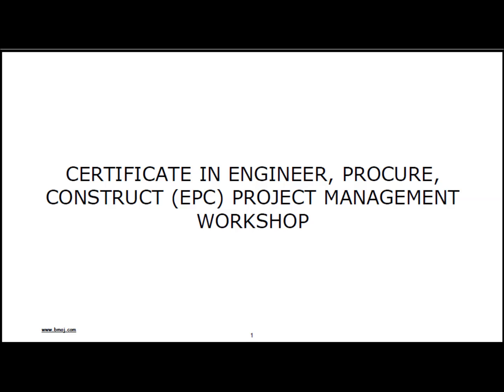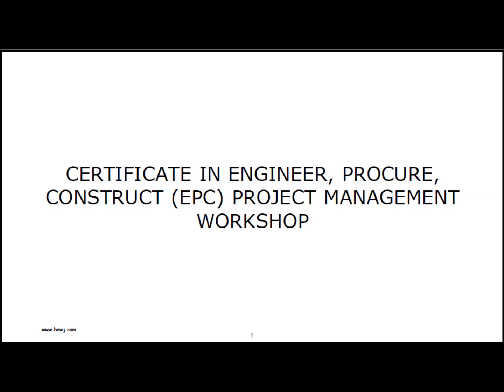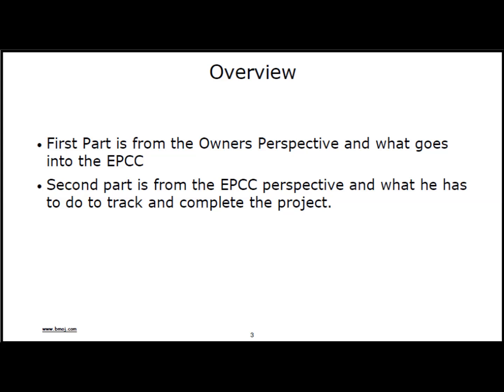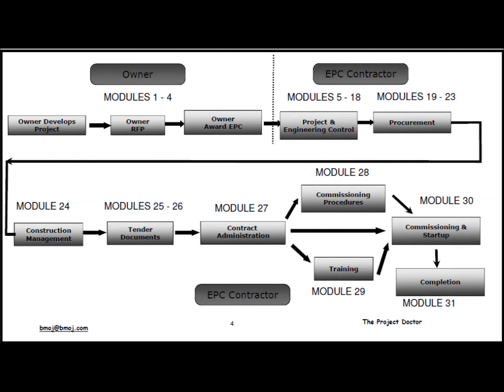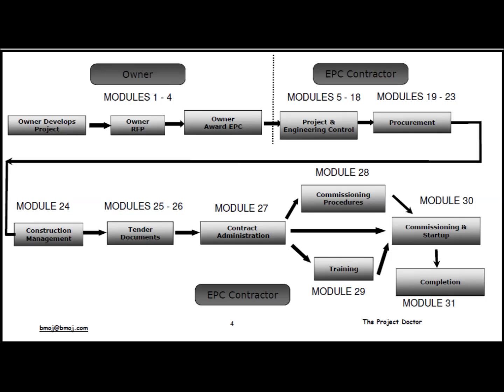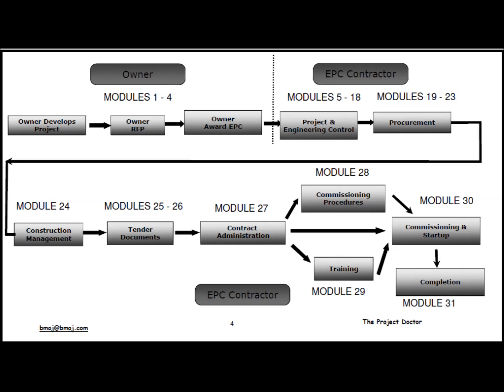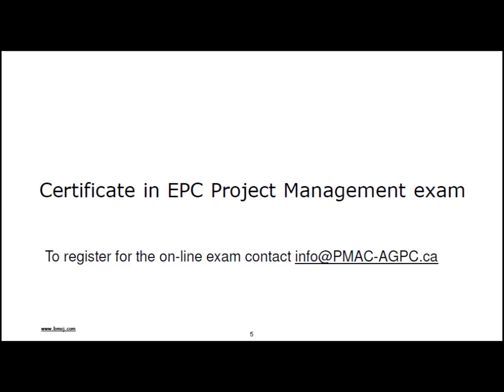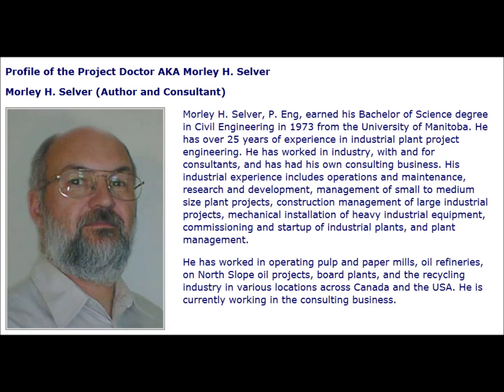Introduction to Engineer-Procure-Construct (EPC) Project Manager Course (Morley Selver)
Once the EPC Contract has been signed, it is time to manage the project to successful completion. We look at the early stages of project development, project delivery systems, why owners choose EPC contracts, Request For Proposals, and what the Owner goes through to choose the EPC contractor. We then look at the EPC Contractor's (EPCC) team member's point of view. For the EPCC, we look at the WBS to develop the work packages, safety and quality requirements, management of the engineering effort, cost control, Earned Value Analysis (EVA), project reporting, procurement, tendering, construction management, contract administration, training, commissioning and start up, closing out of the contracts and close out reports.

After participating in this course, you will be able to:

    understand why Owner's choose EPC, Project Delivery Systems, and EPC Contractor evaluation.
    maintain project control through an understanding of the critical project relationship of scope, schedule, budget, and resource.
    build a work breakdown structure for project planning and scoping purposes.
    quickly develop your project scope for more complete estimates and better cost control.
    evaluate your project risk issues and how risk affects your project costs.
    analyze your project status using earned value analysis, which is the preferred method of project progress monitoring.
    apply the concepts learned to manage changes to the project scope, schedule, budget, and resources.
    provide project leadership by knowing the Owner's responsibilities and the EPCC's responsibilities and using your newly acquired knowledge, determine the best course of action for the project.
    be proactive in commissioning by integrating the Owner's responsibilities with the EPCC's. control your project by understanding and acquiring the information needed for performance monitoring.
    improve your confidence and leadership buy using this base of knowledge to build on.

The material will be of interest to both the Owner and EPCC project managers and other project personnel. Specifically, project managers new to project management, project engineers, technical people who have been promoted to project management, those looking for direction on their EPC projects, and others who have to manage the day to day project activities.

Agenda

This workshop covers basic project management and construction management material including:

Day 1 (8:30 am - 4:30 pm)

    Project Delivery Systems & Why Owners choose EPC
    The EPC process
    Safety Management, Project Controls & Scheduling

Day 2 (8:30 am - 4:30 pm)

    Quality, Resource Management, & Communication
    Decision Making, Working In Groups,
    Project Planning & Work Breakdown Structure

Day 3 (8:30 am - 4:30 pm)

    Project Stakeholders & Risk Analysis
    Estimating and Earned Value Analysis
    Engineering Management & Procurement

Day 4 (8:30 am - 4:30 pm)

    Contract Types & RFP
    Bidding Process, PO's & Contracts
    Construction Management & Tender Documents

Day 5 (8:30 am - 4:30 pm)

    Contract Administration and Claims
    Commissioning Procedures, Training, Commissioning & Startup
    Closeout.
    Exam